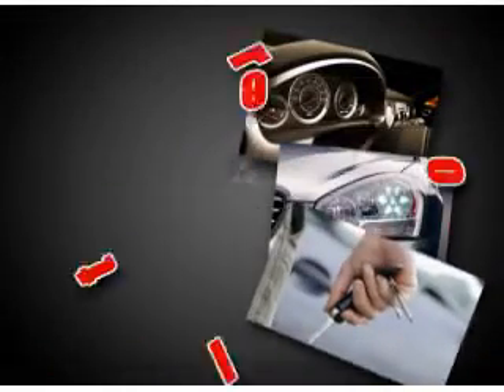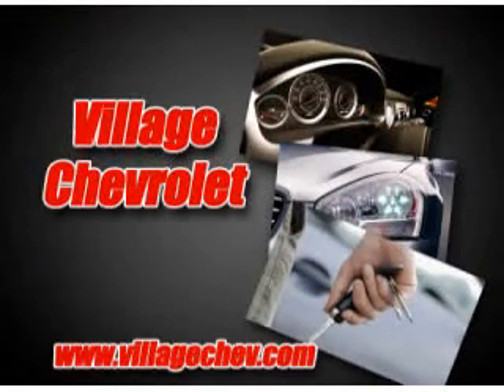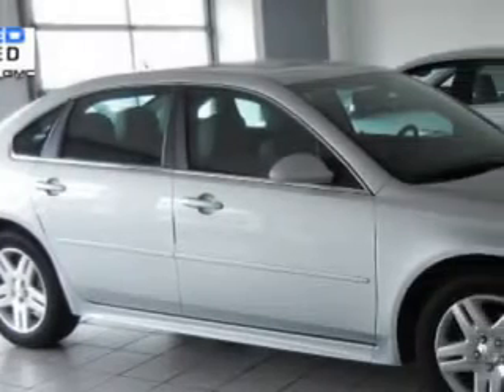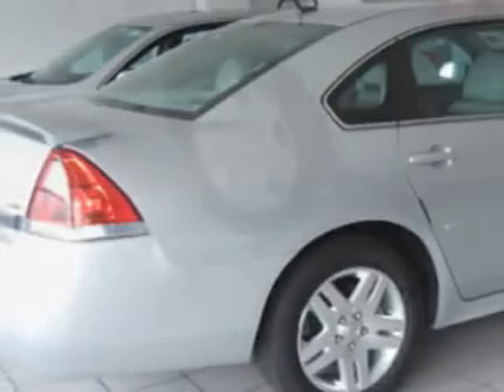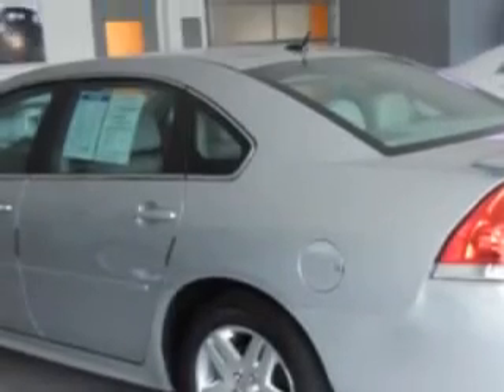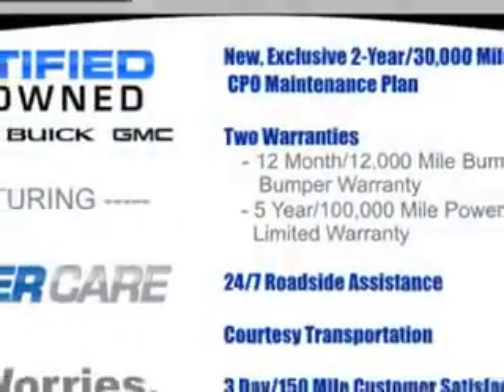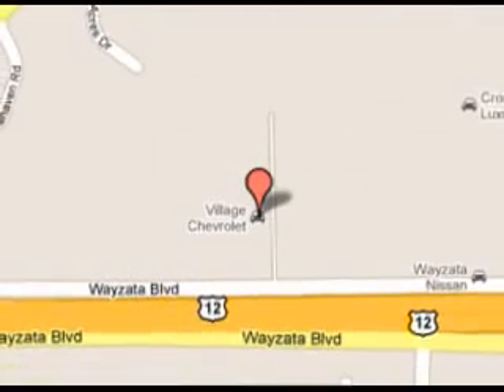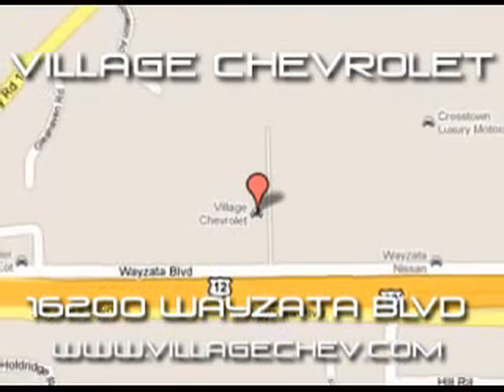Chevrolet Impala, Village Chevrolet- Wayzata, MN 55391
Chevrolet Impala, Village Chevrolet you will love this Silver Ice Metallic 2011 Chevrolet Impala, equipped with a 6 Cyl. engine and an automatic transmission with 18,694 miles. enjoy an impressive 29 miles to the gallon on this great car with features like Leather Upholstery, AM/FM Stereo Radio, Tilt Steering Wheel, Cruise Control, Power Door Locks, Power Windows, Power Driver's Seat, and much more. Enjoy the drive and have peace of mind in this 2011 Chevrolet Impala. see us at Village Chevrolet today!
miles-  18,694
vin- 2G1WG5EK9B1321435

Village Chevrolet
16200 Wayzata Blvd.